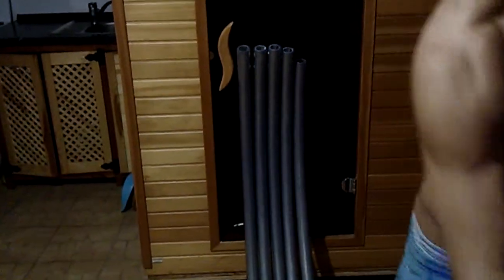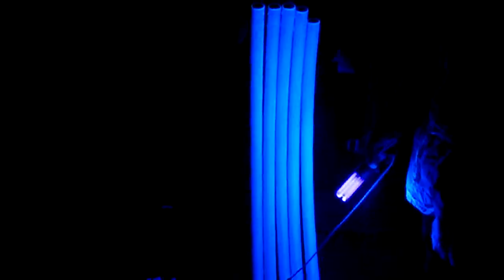Cyr Wheel with Blue neon